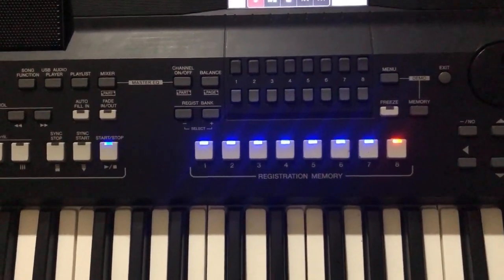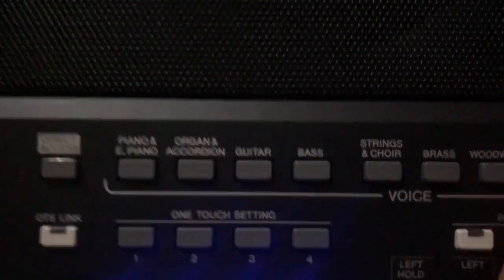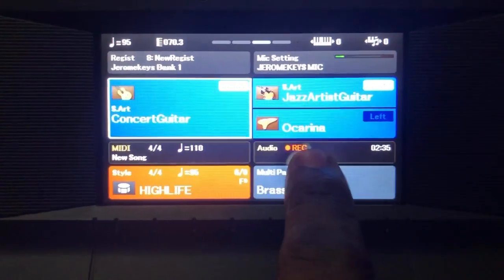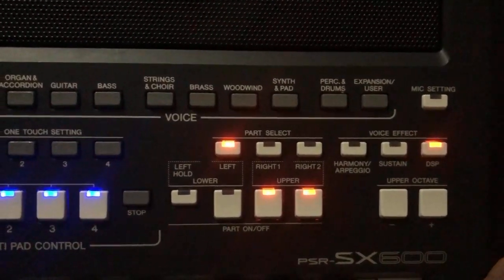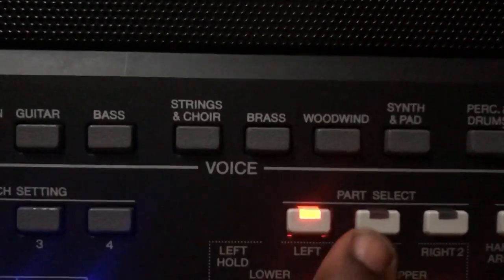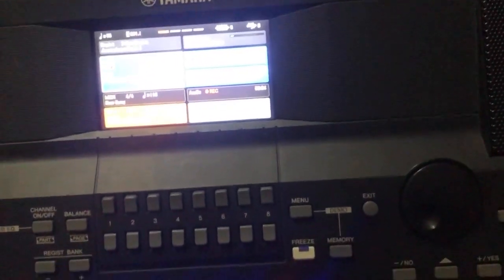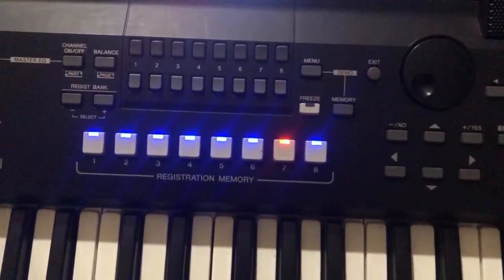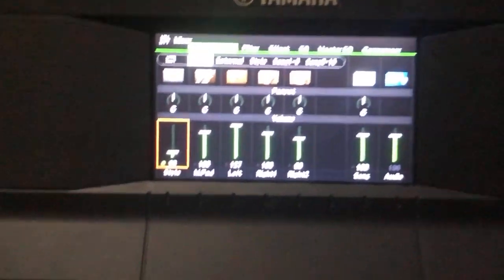PSR SX600 Best Lead Tones For Praise Tutorial 2021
This is an amazing video on how to set Yamaha PSR SX600 praise voice. sx600 piano #
🎖Jeromekeys🎖

Multi Instrumentalist JeromeKeys Is A Gospel Singer, Producer, Keyboardist, Guitarist And A Drummer.
Aimed at establishing a helpful guide to those who may need help.
Feel free to drop comments, and let him know what you think.❤️😁

              ACCOUNT DETAILS
Naira Account         Dollar Domiciliary Account
GTBank.                               GTBank.